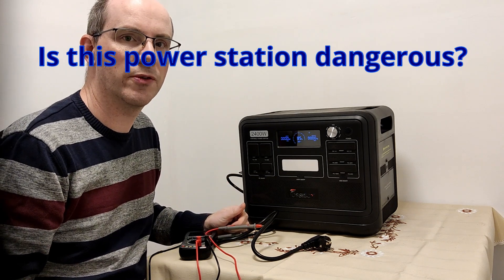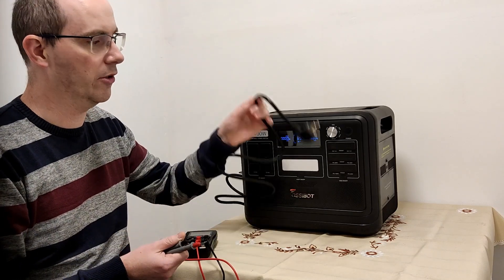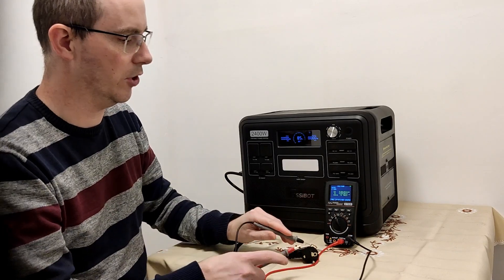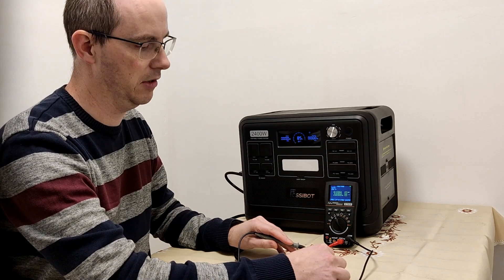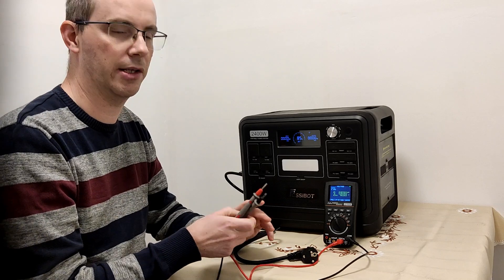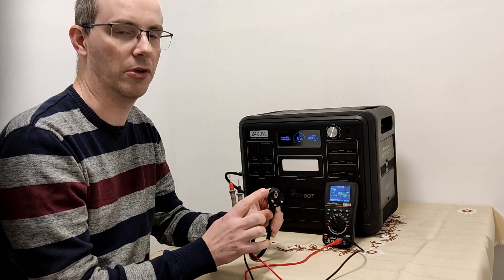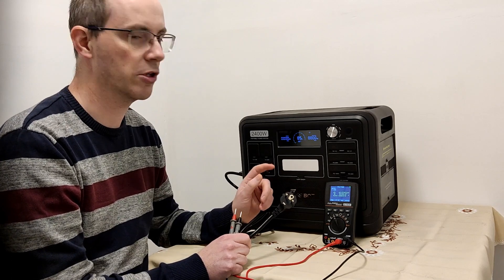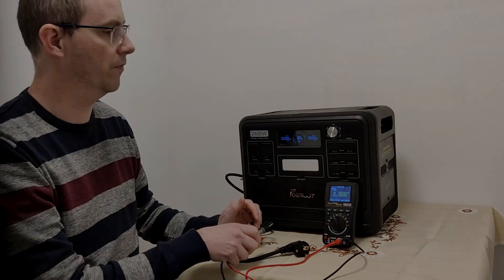Is the Fossibot F2400 dangerous?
One of my viewers AixbO pointed out that he measured voltage on the AC input of the Fossibot F2400 power station. I also measured mine and found the same issue. Fossibot asked for a video about it so here it is.